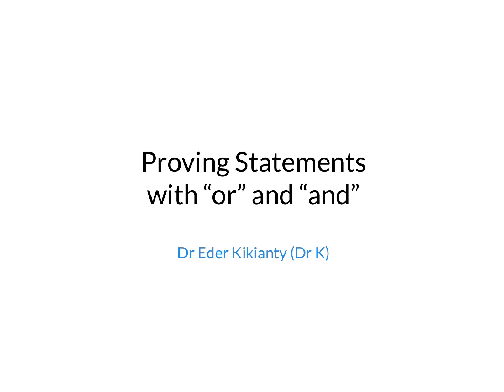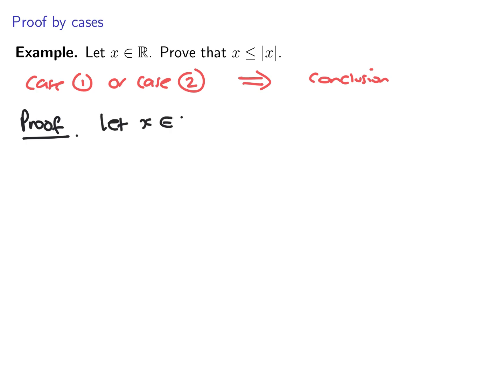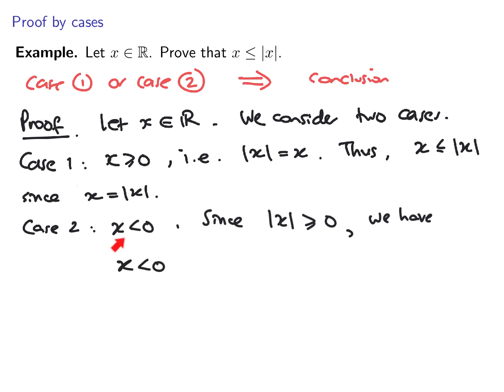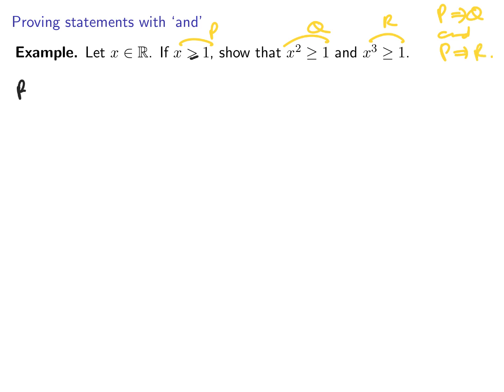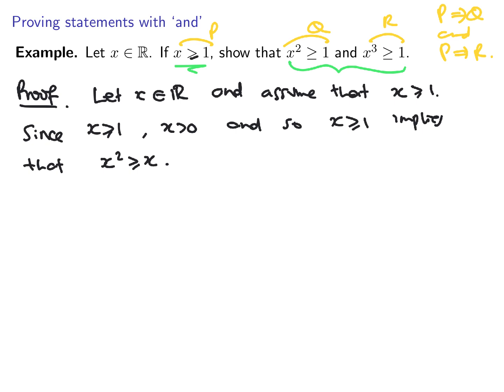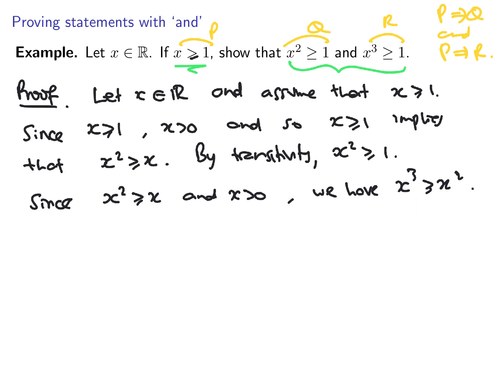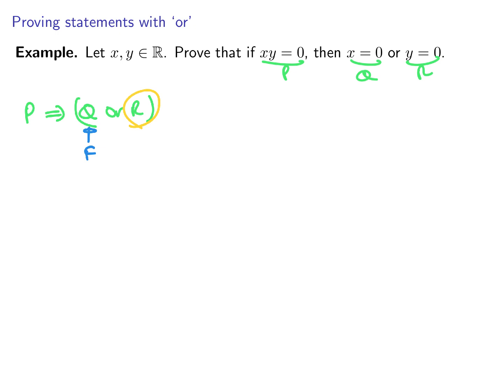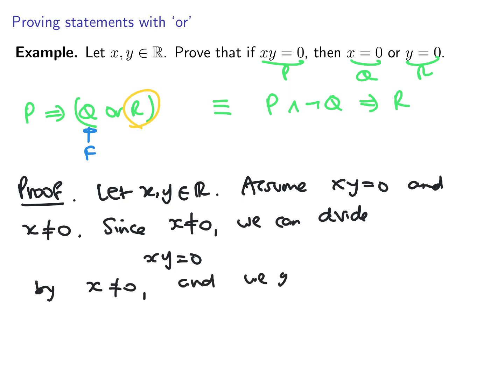Proof Writing Series: 08-Proving "or" and "and"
The main goal of this series is to discuss proof writing. Full playlist of the series

In this video we discuss how to prove statements with "or" and "and".

We follow, though not in details, the book by Kevin Houston: How to Think like a Mathematician.

Presenter: Dr Eder Kikianty